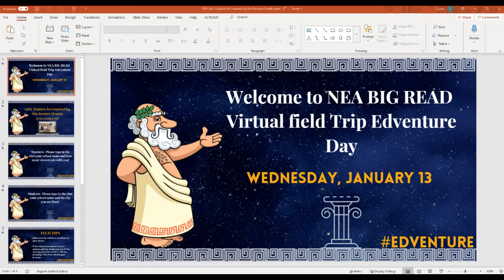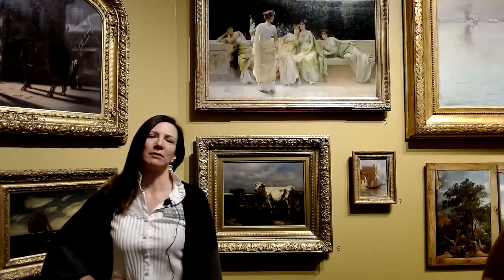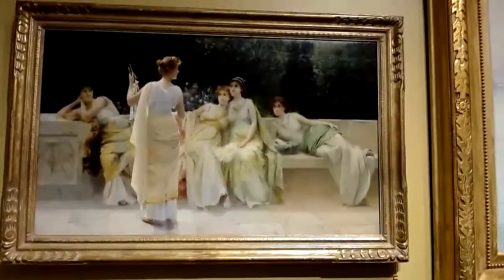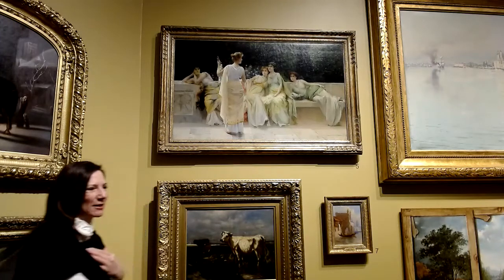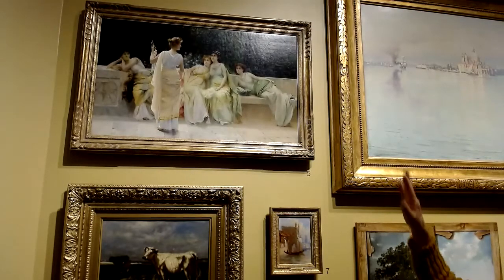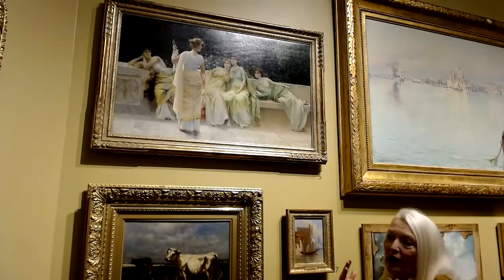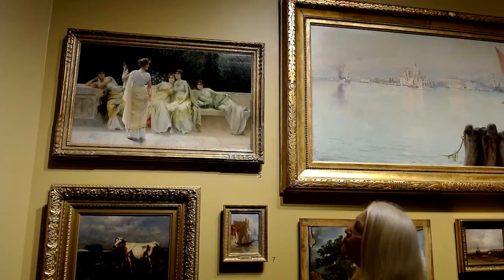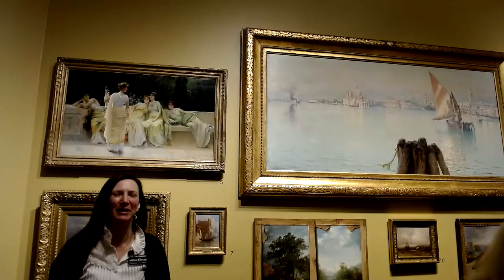WAM Explore Art Inspired by the Ancient Greeks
Join our hosts Airion and DJ as they present "The Song" by Frances Coates Jones.   learn about traditional Greek clothing styles, music and details inspired by the classical themes in this painting.